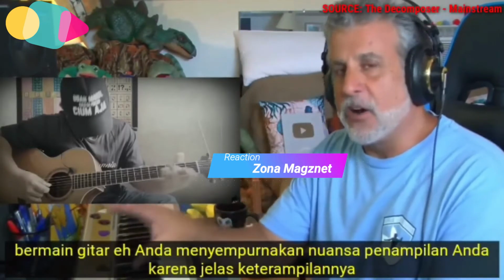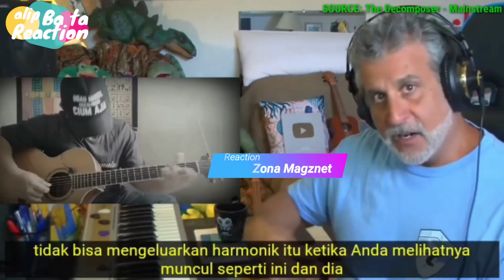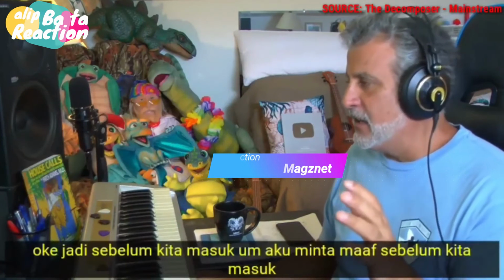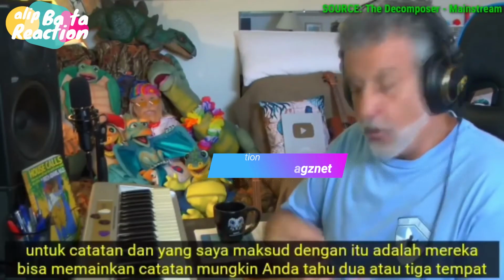Alip Ba Ta Membuat Kagum Musisi Dunia | Alip Ba Ta Reaction Video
Tidak ada konten seperti gambar, musik & klip yang dibuat / dimiliki oleh kami. Konten ini murni buatan penggemar. Jika Anda (pemilik) ingin menghapus konten ini, silakan hubungi kami terlebih dahulu melalui email di deskripsi saluran dan kami akan menghapusnya dengan hormat. COPYRIGHT DISCLAIMER UNDER SECTION 107 OF THE COPYRIGHT ACT 1976 "Copyright disclaimer under section 107 of the copyright act 1976, allowance is made for "fair us" for purposes such as criticism, comment, news reporting, teaching, scholarship, and research. fair use is a use permitted by copyright statute that might otherwise be infringing. Non-profit, educational or personal use tips the balance in of favour air use.